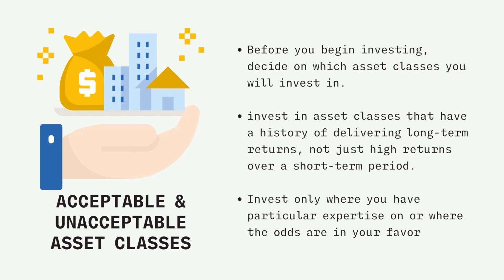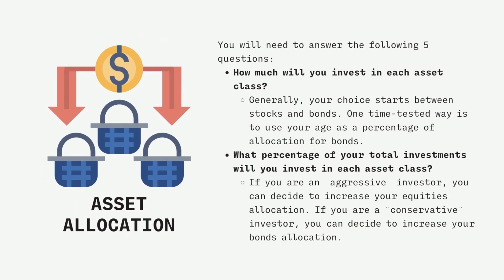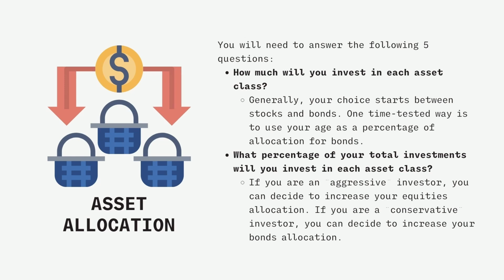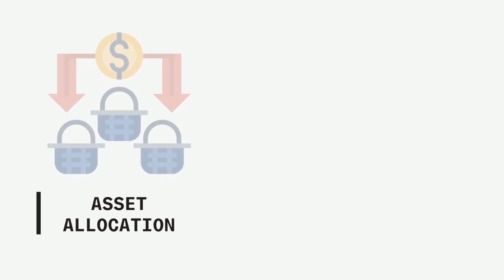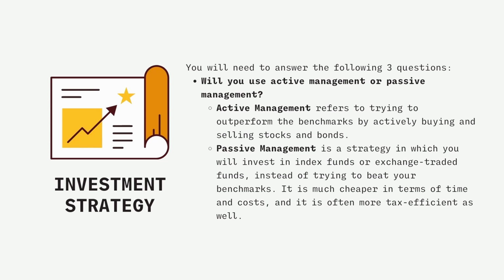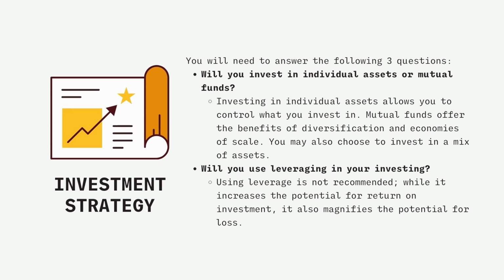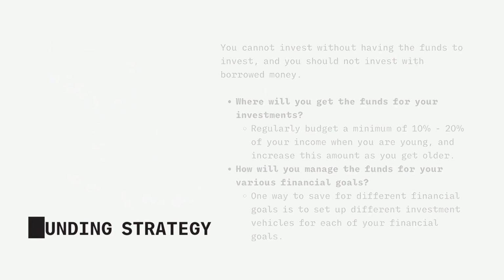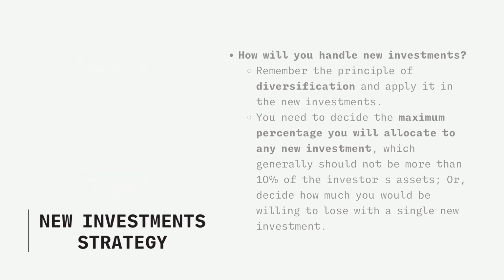4.12 Preparing Your Investment Plan, Part 2